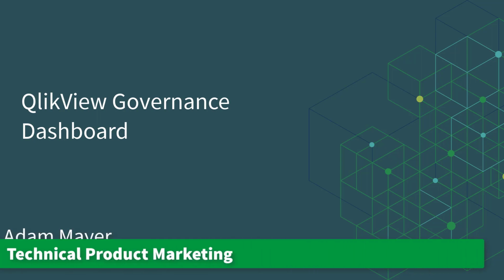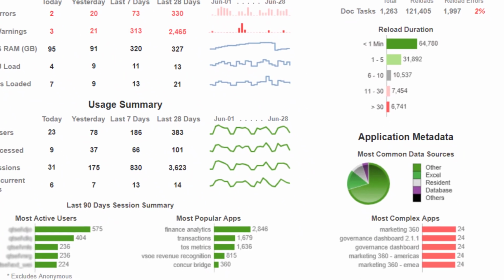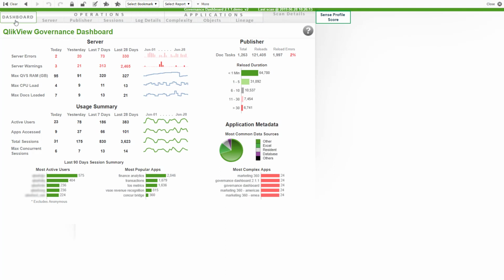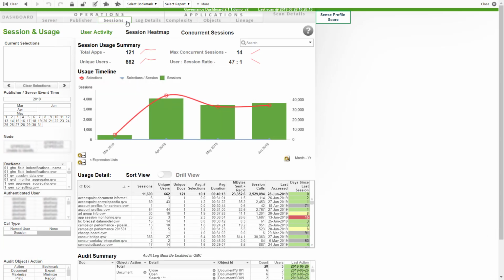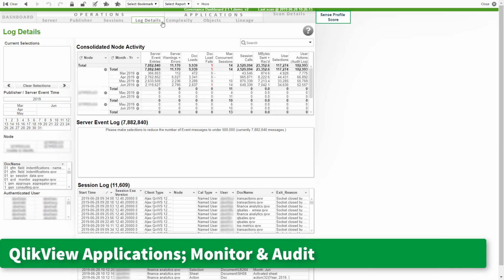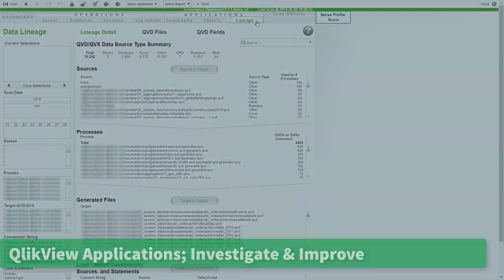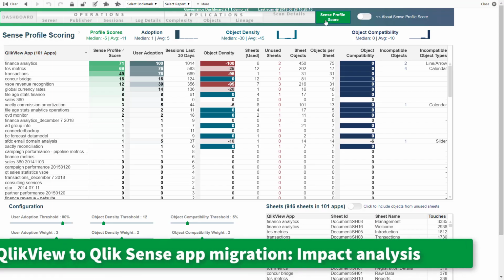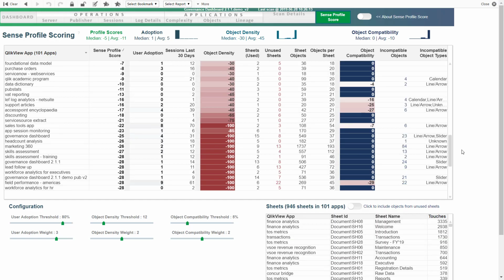The QlikView Governance Dashboard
The QlikView Governance Dashboard is a comprehensive analysis tool that allows QlikView administrators to effectively manage the QlikView environment to gain a detailed understanding of its operation and performance. Optimize your company’s investment in QlikView and improve your productivity by streamlining tasks.